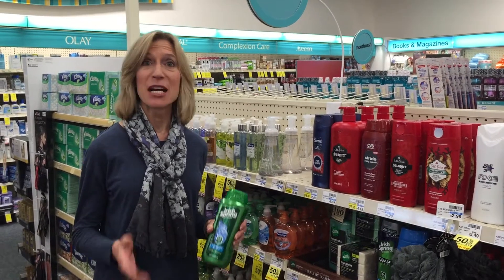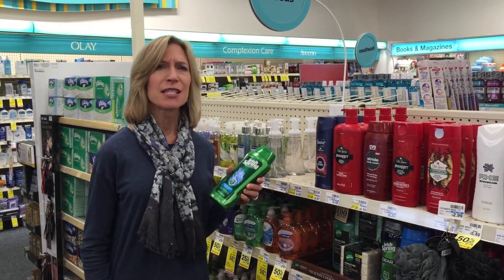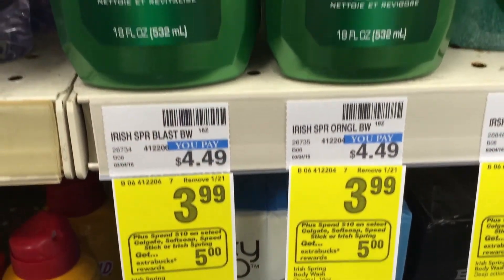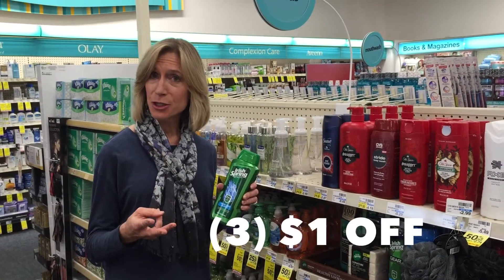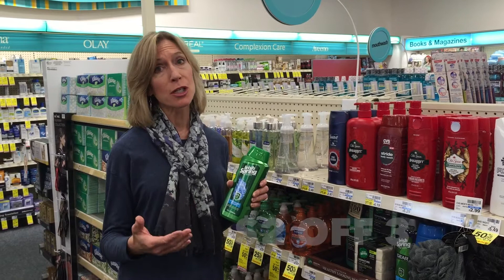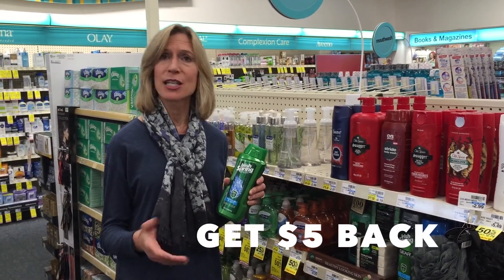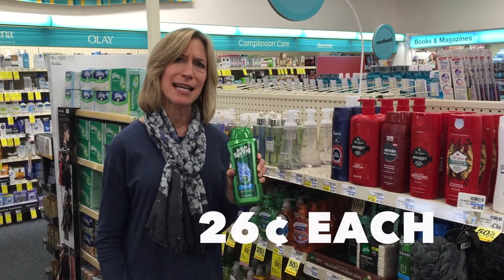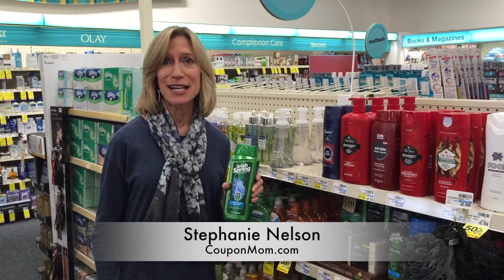1/19 CouponMom gets 26¢ Irish Body Wash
Coupon Mom Stephanie Nelson teaches you how to save on groceries and get free deals every week at thousands of stores across the US. for more deals!